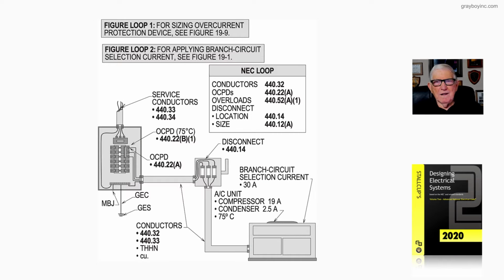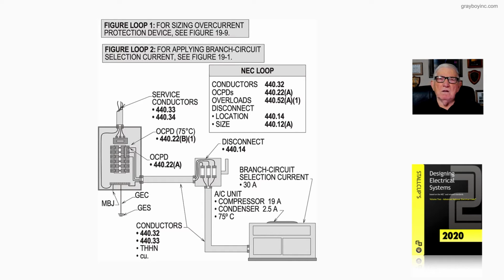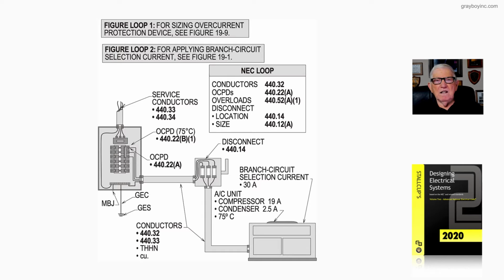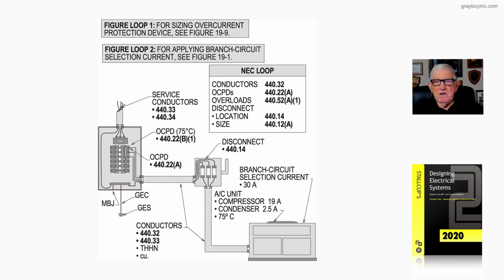19-16 (a) SINGLE MOTOR-COMPRESSORS - 440.32